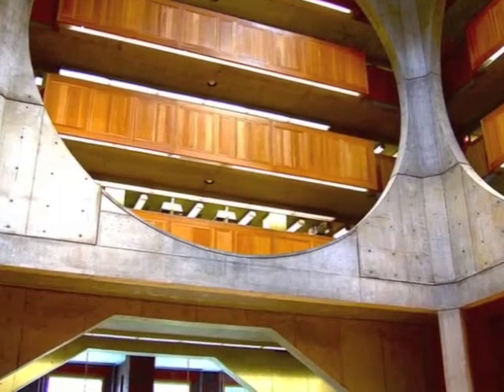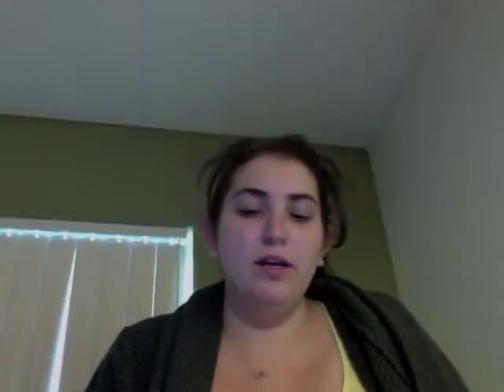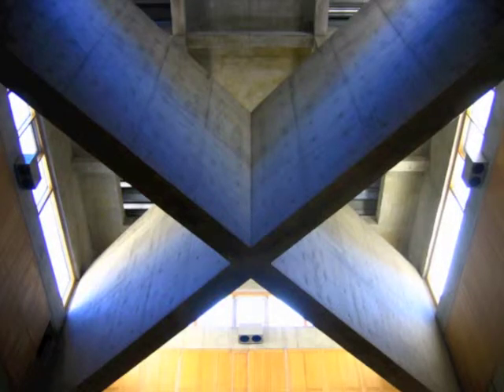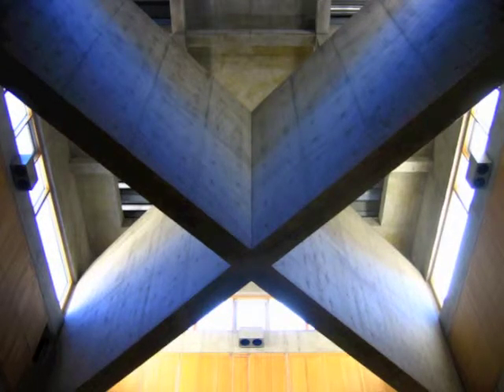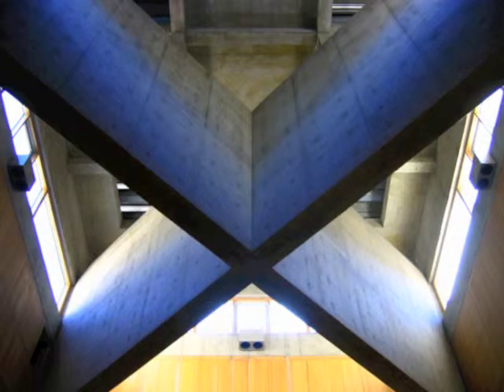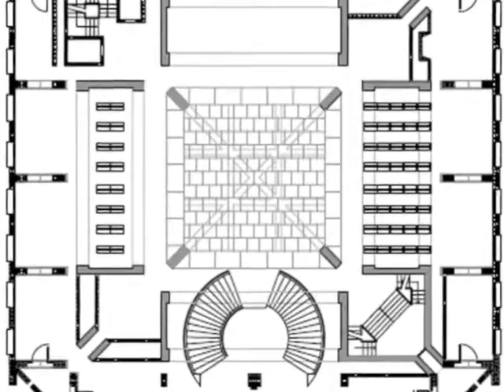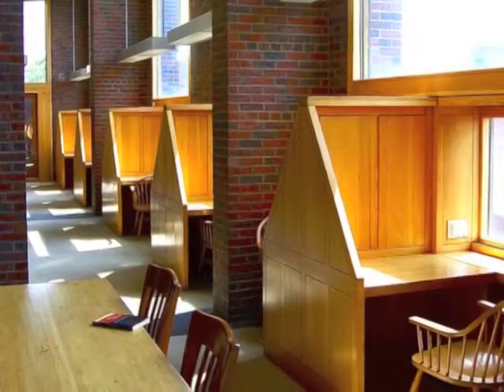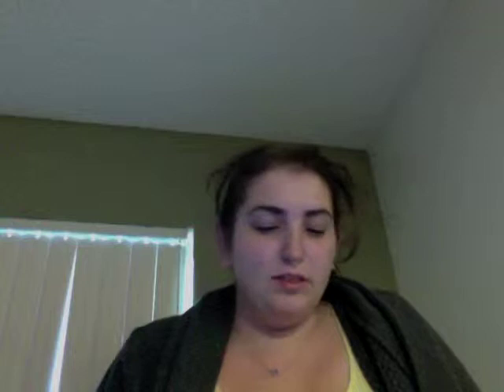Rachel Bass - Exeter Library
for Arch 114 section 1